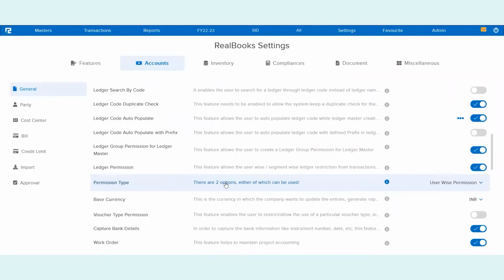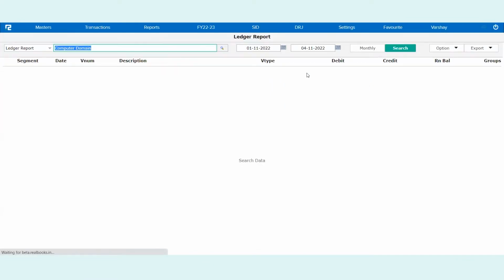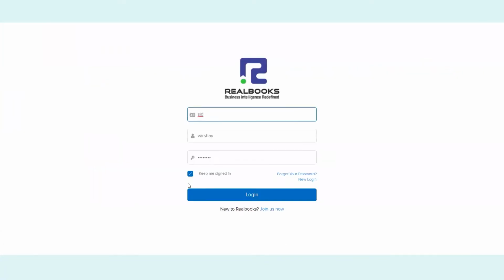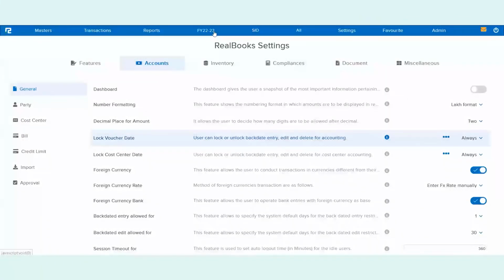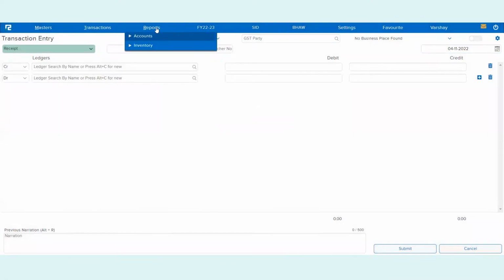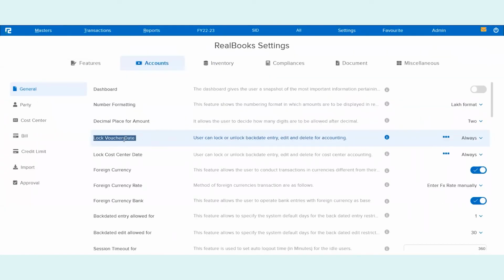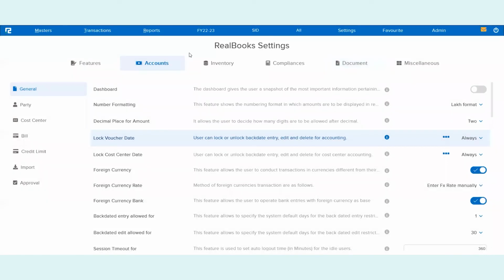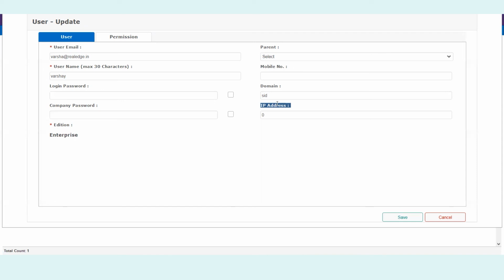Role Based Access Control | Part 2 - RealBooks | Online Accounting Software